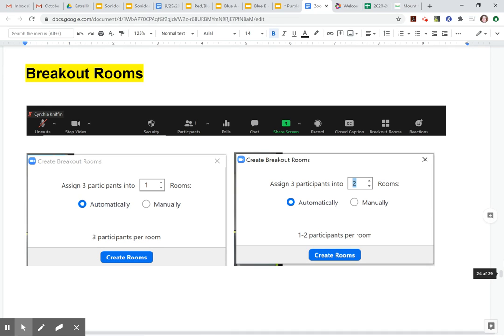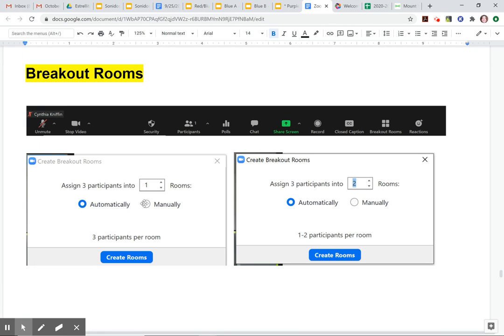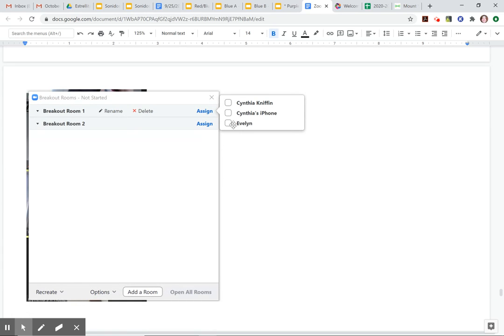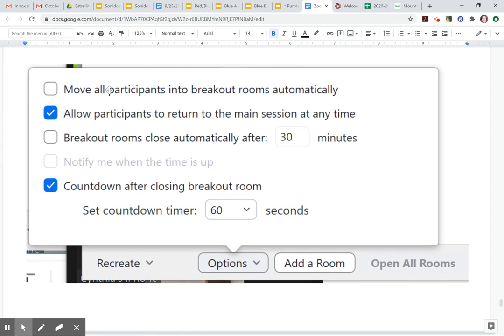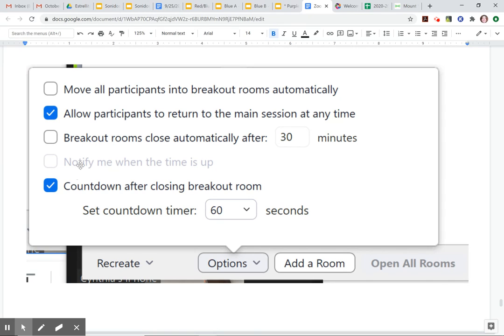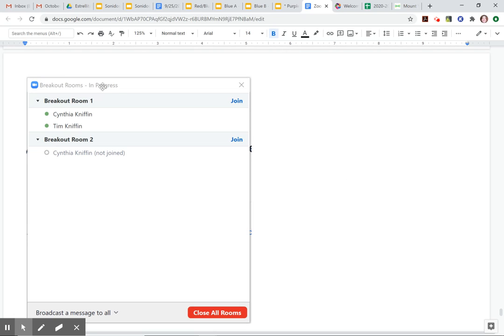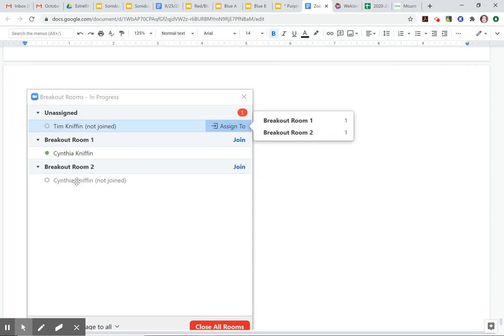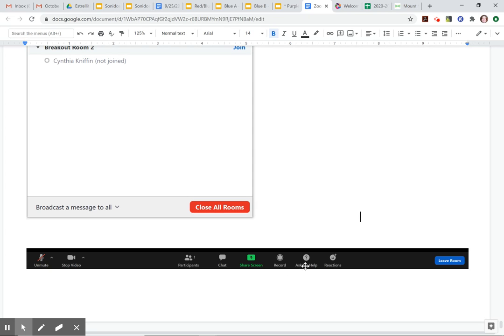Breakout Rooms in Zoom